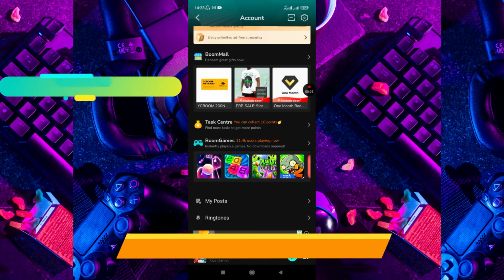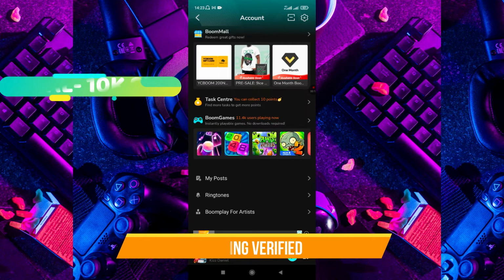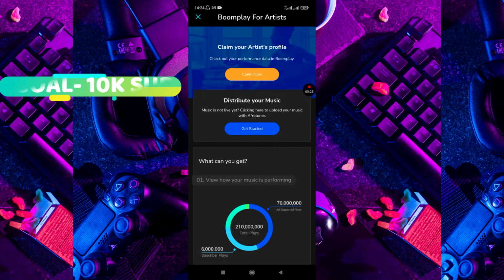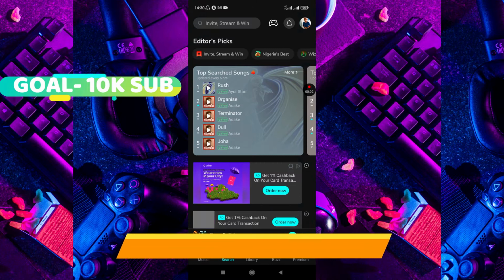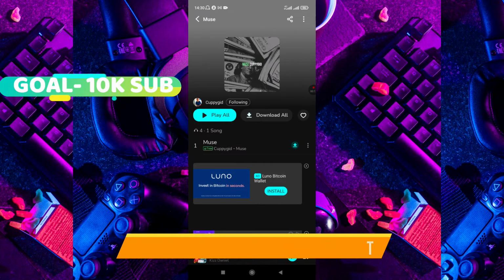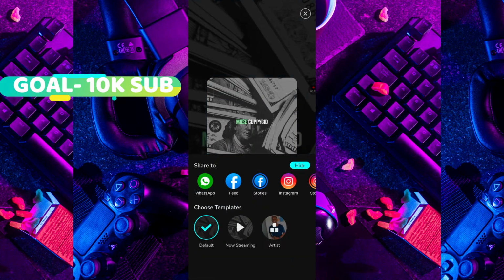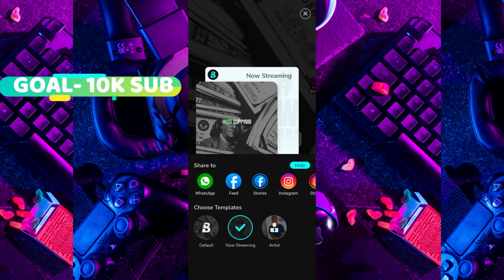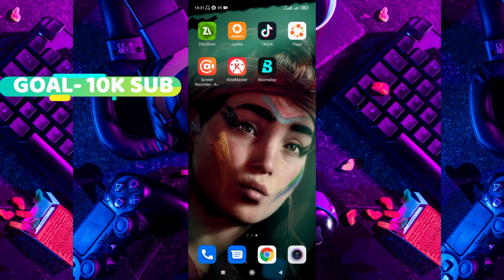How to promote your song on Boomplay and get Verified (Remastered)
This video illustrates a step-by-step guide on how to promote music in Boomplay.

This is a very educational video content.